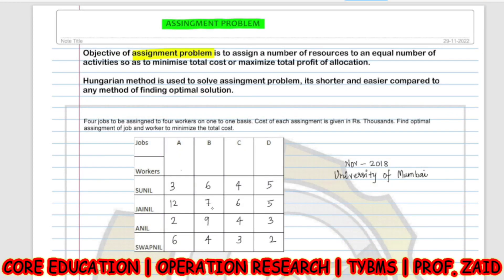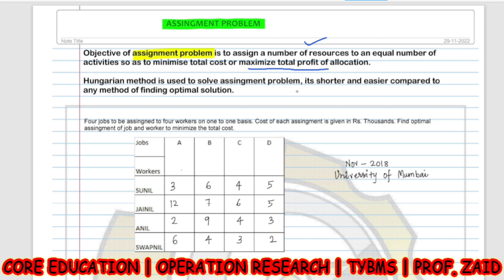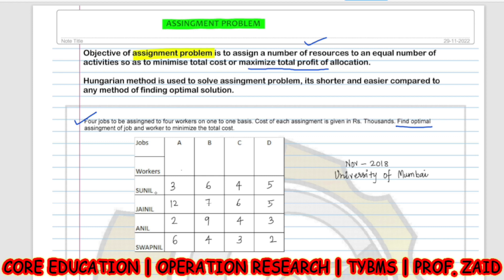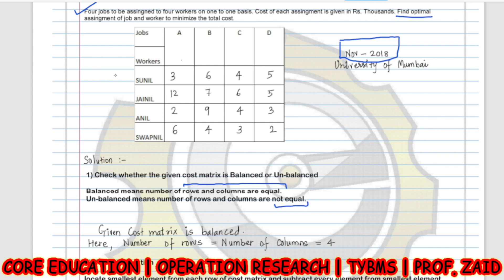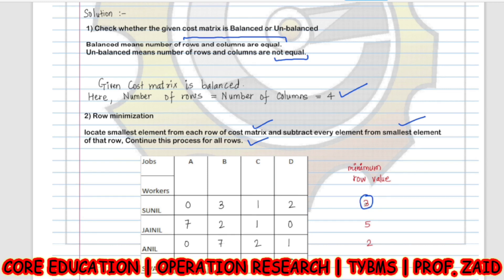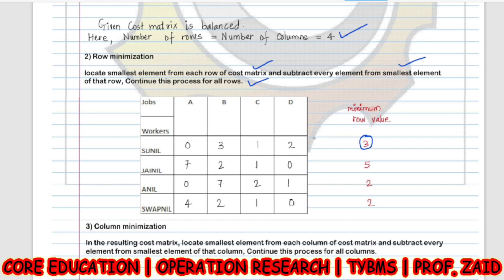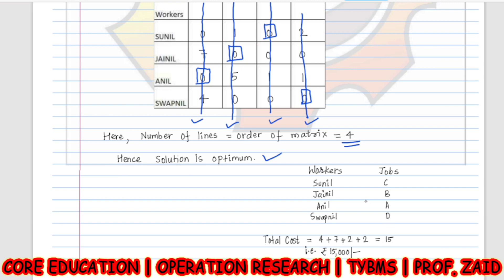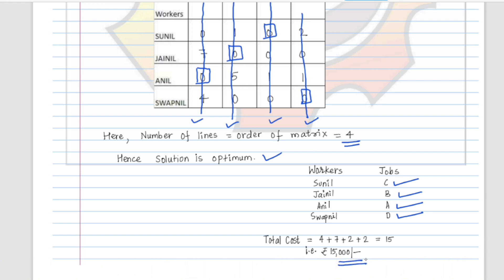ASSINGMENT PROBLEM | MINIMIZE COST | OPERATION RESEARCH | PROF. ZAID